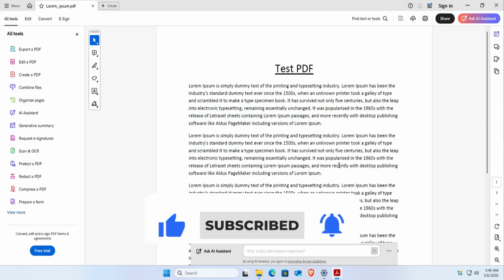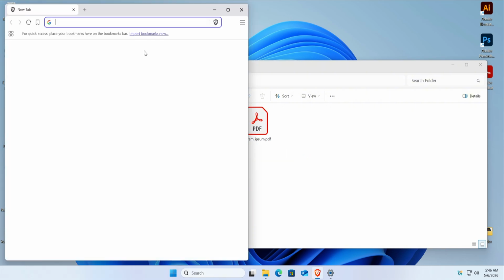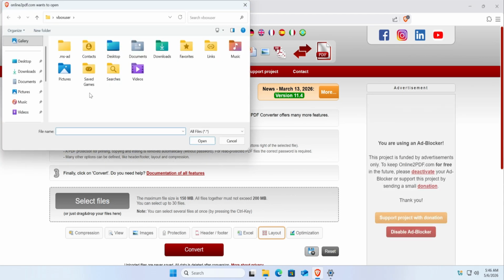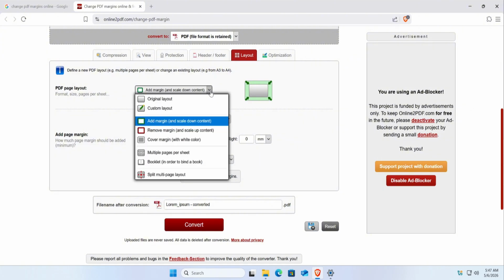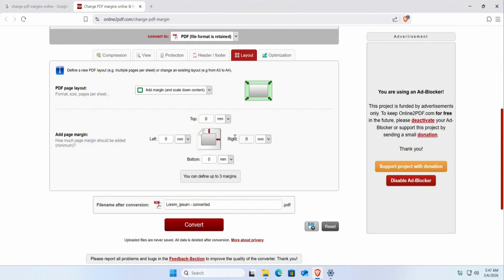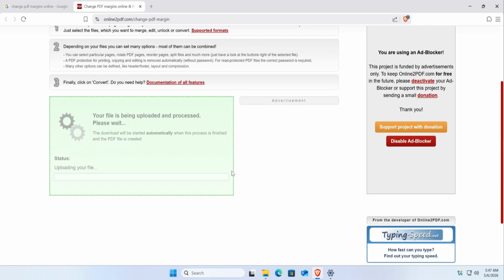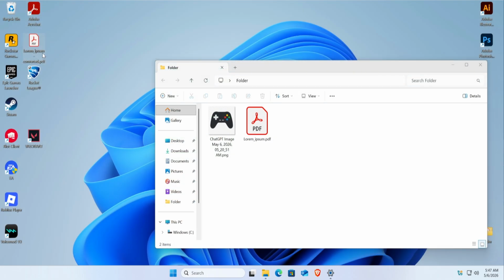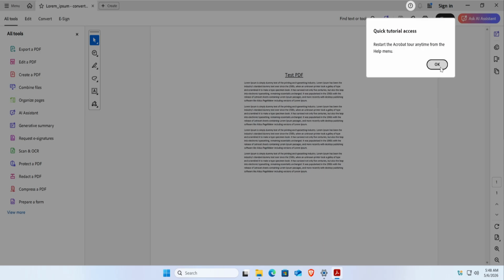How To Adjust Margins in PDF Document (Full Guide 2026)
How To Adjust Margins in PDF Document

In this video, I will show you how to adjust margins in a PDF document. Editing margins in PDFs can help improve layout, readability, and printing results. Many users struggle because PDF files are not easily editable like Word documents. In this step-by-step tutorial, I will guide you through modifying margins using different tools so you can properly format your PDF documents.

00:00 Introduction
00:10 How To Adjust PDF Margins